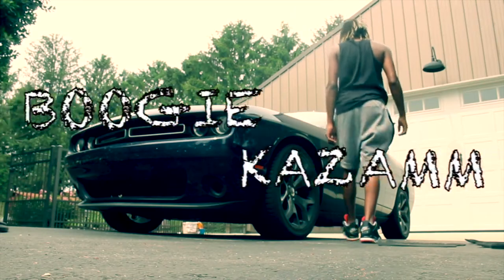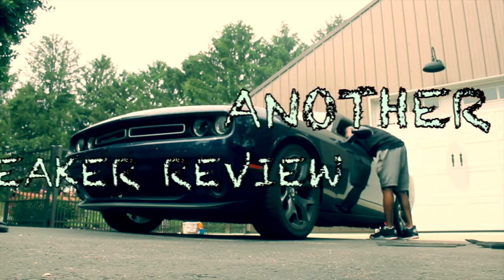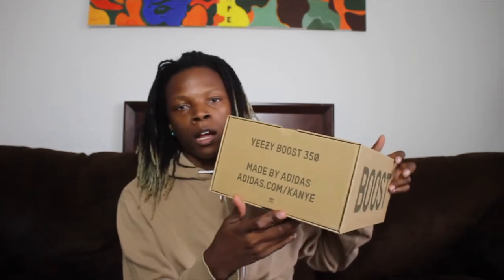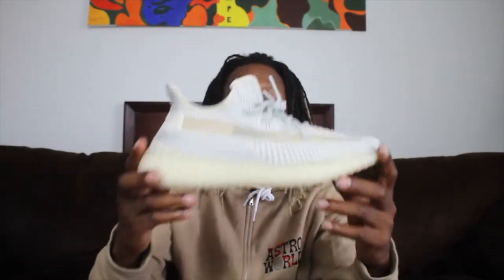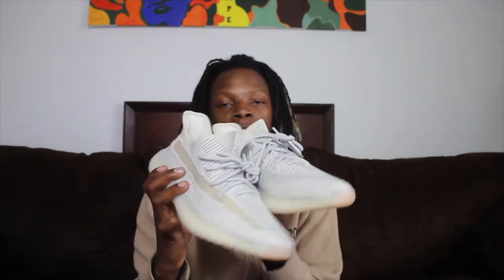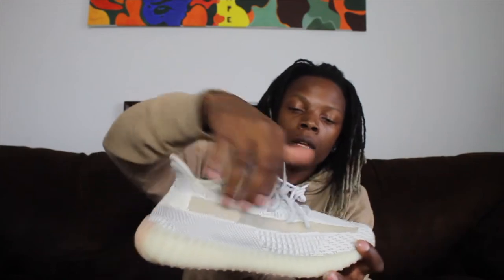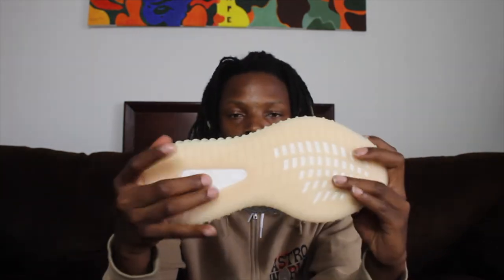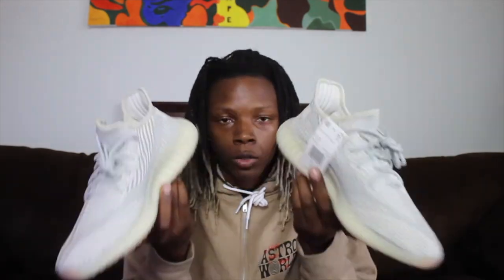Yeezy Boost 350 V2 "Lundmark" Review + On-Foot